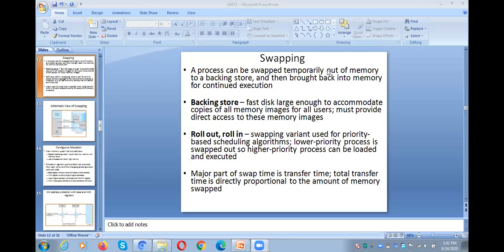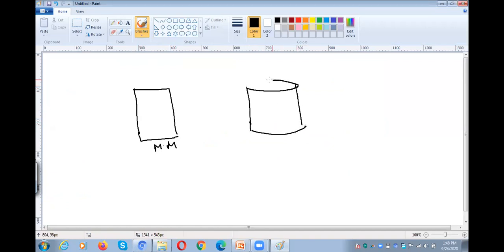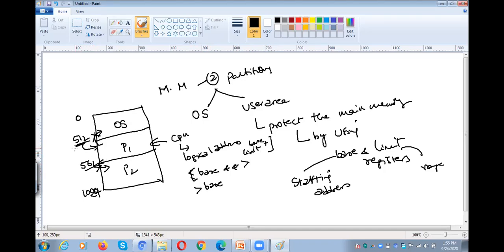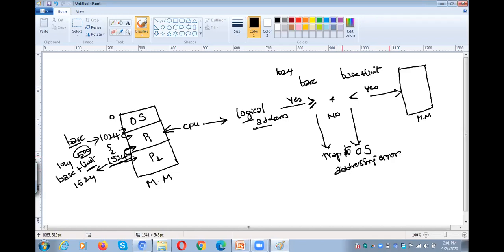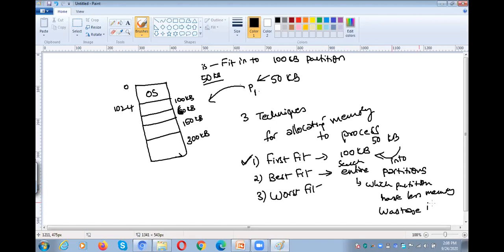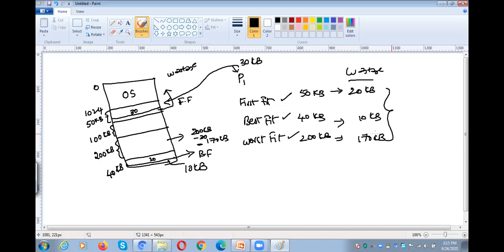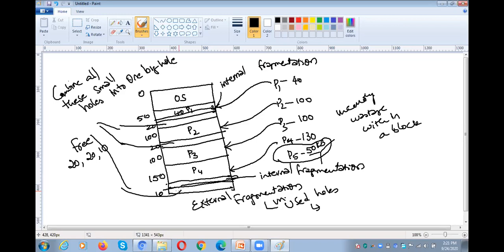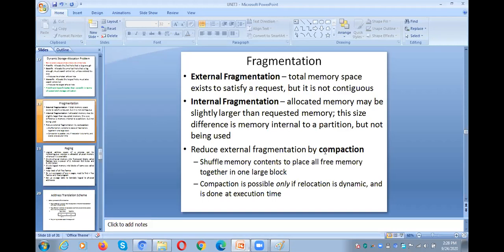JNTUK-IIICSE-OPERATING SYSTEMS LECTURE-21